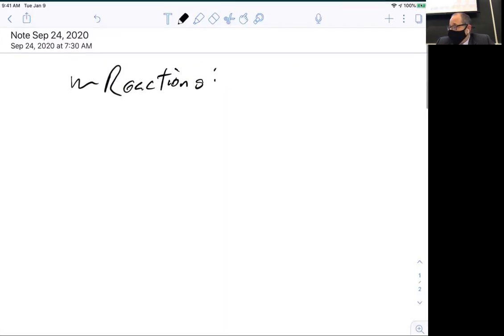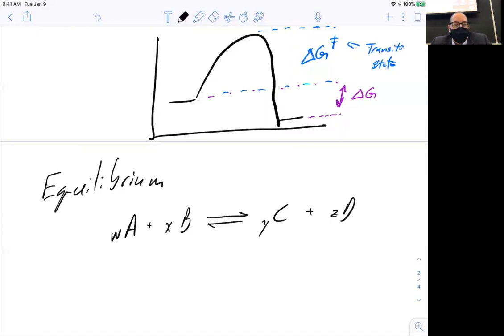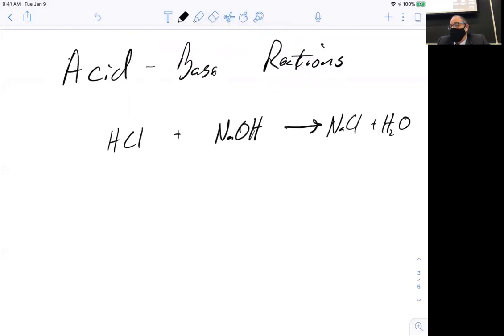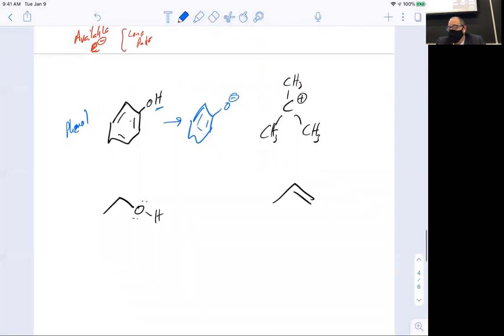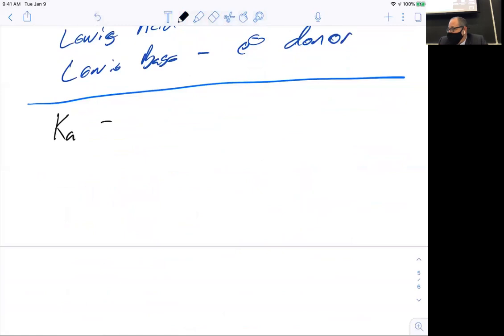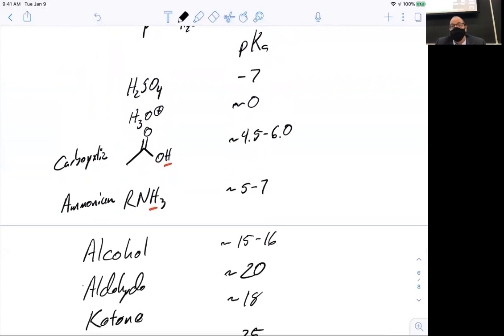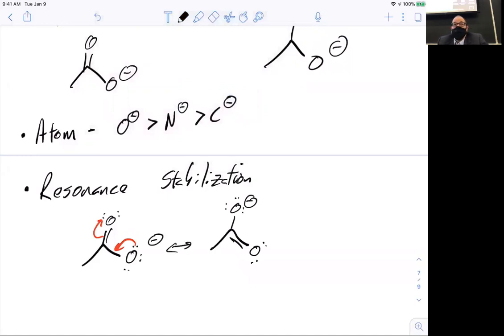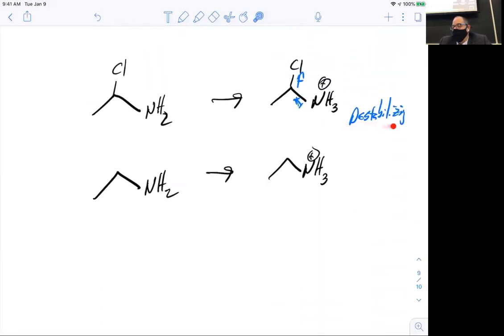CHEM 3053 004 Lecture 092420